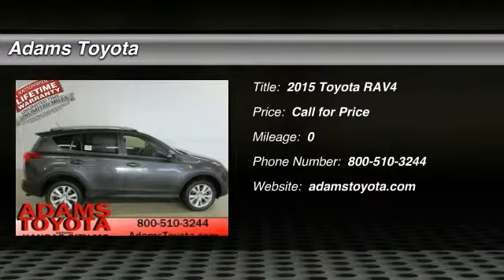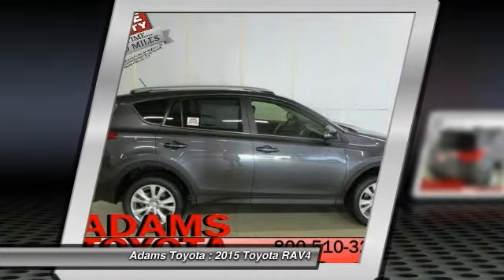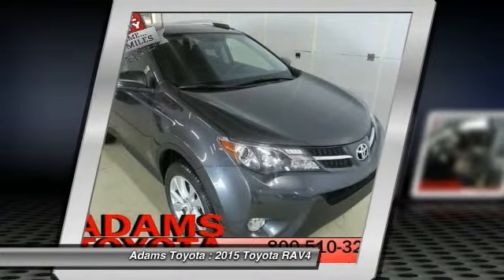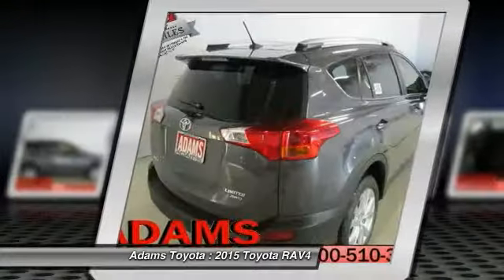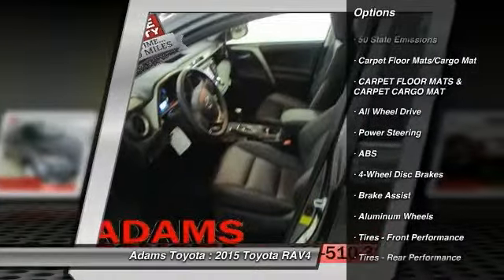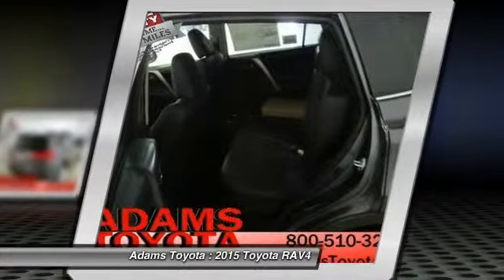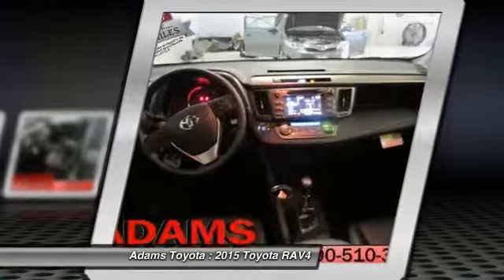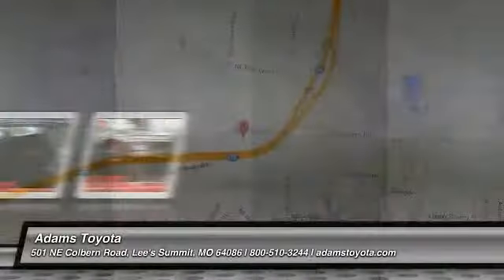2015 Toyota RAV4 Lee's Summit MO 158126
2015 Toyota RAV4 Limited

Adams Toyota
501 NE Colbern Road

Looking for the right car? Today could be your lucky day. With  miles, this Magnetic Gray Metallic, 2015 Toyota RAV4 equipped with Automatic transmission could be yours. Request more information and set up a test drive right away.